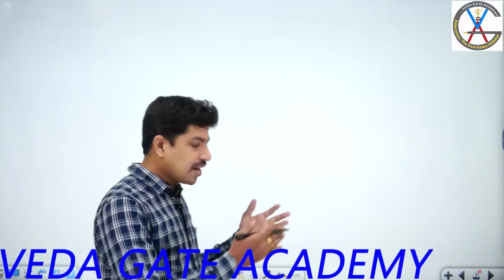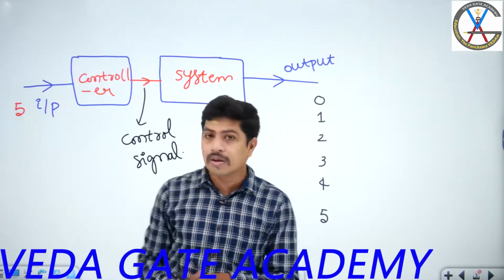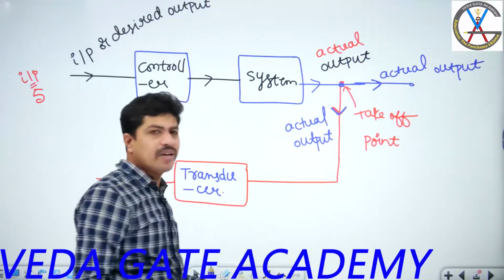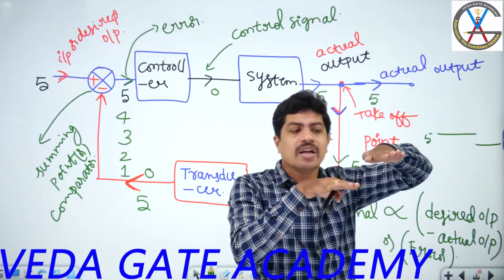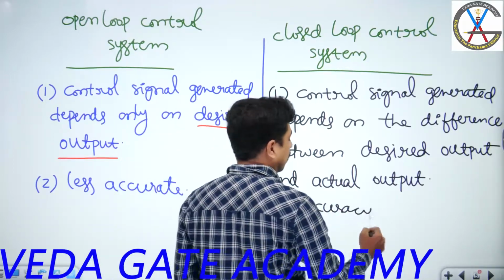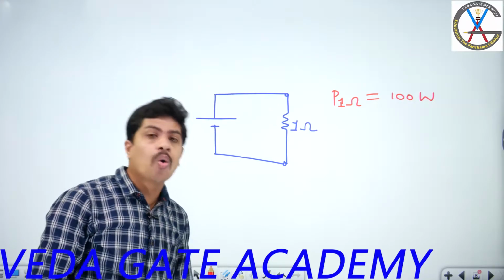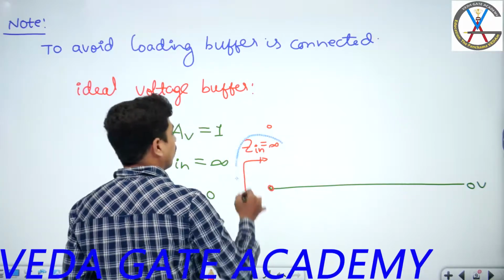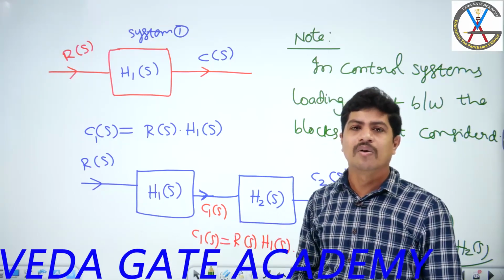Control System Class -6 (Intro to feedback in control systems) by Chandu Sir @ VEDA GATE ACADEMY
In this video, sir has explained about Introduction to feedback in control systems